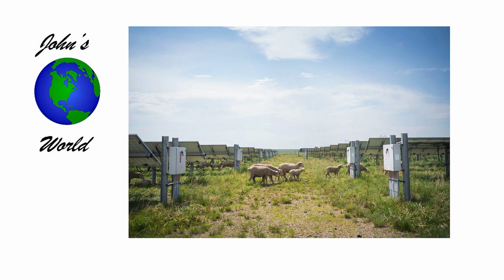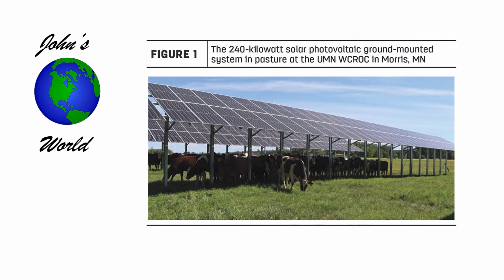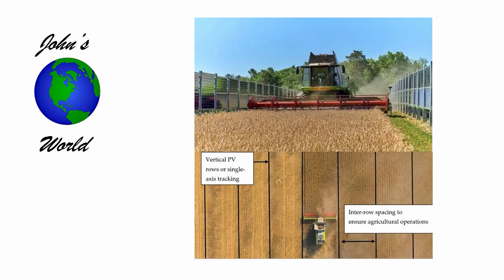Johns World: The Push To Go Solar